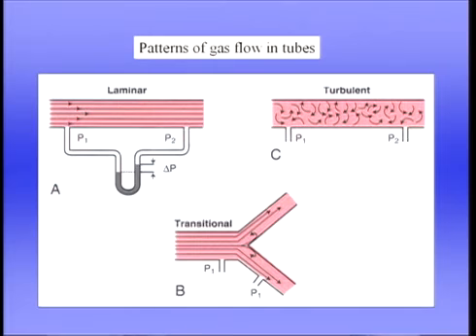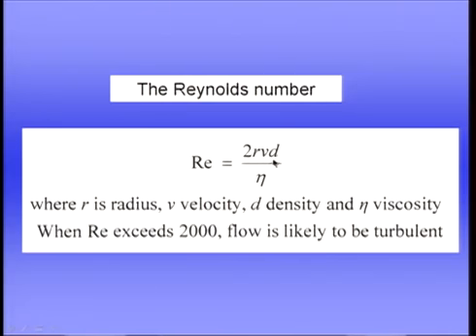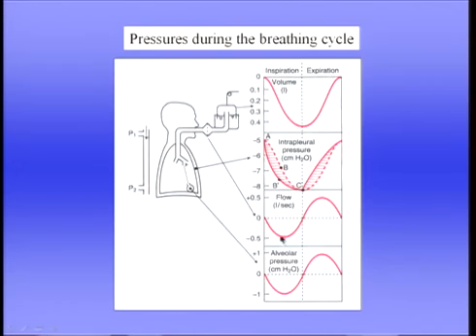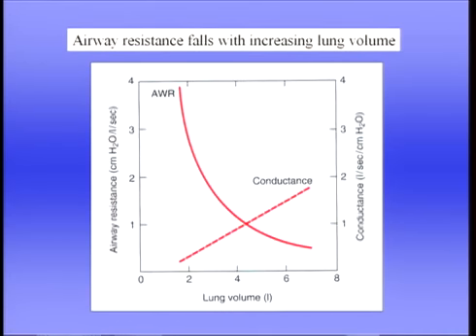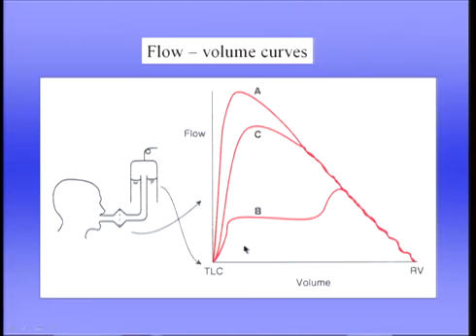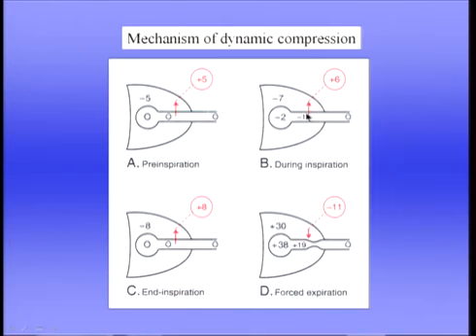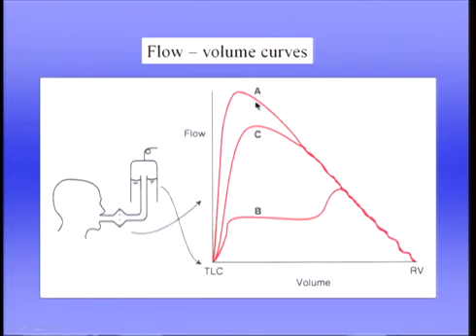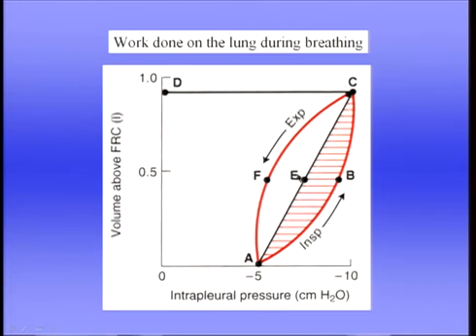10 Mechanics of Breathing Part II